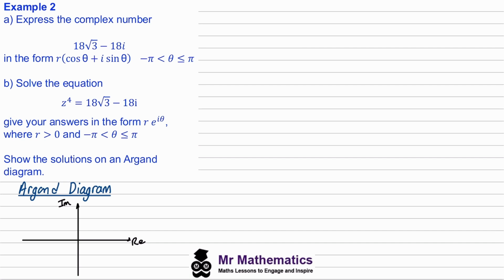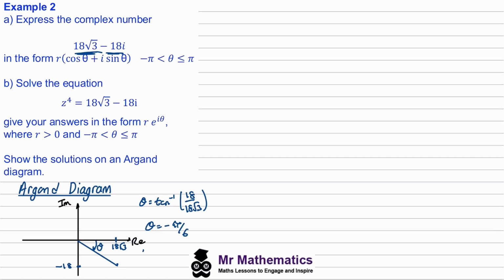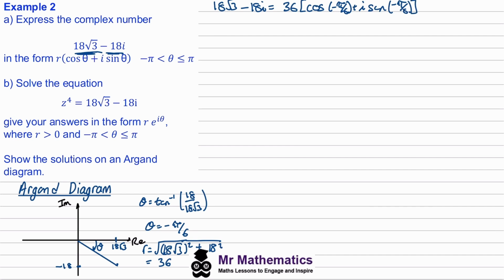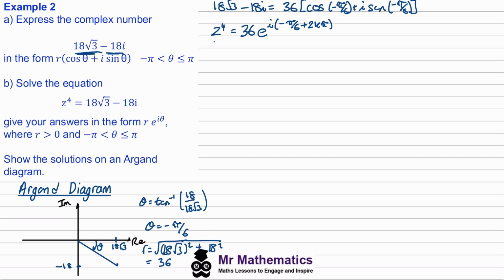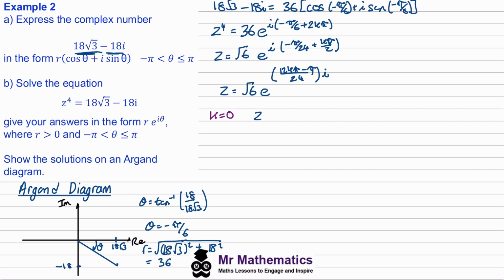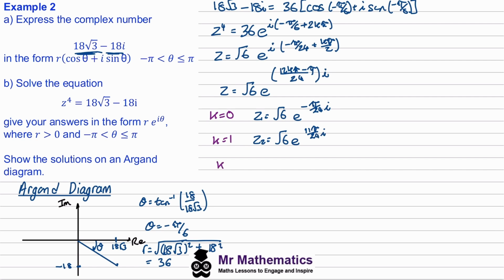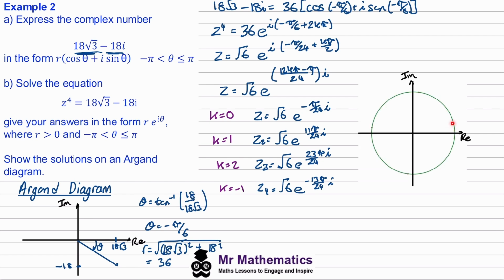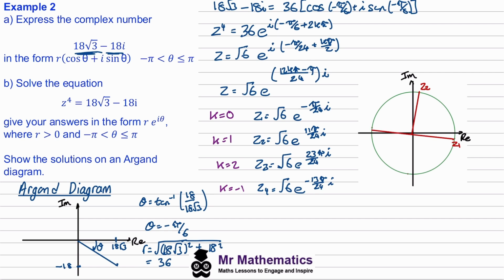Nth Roots of Complex Numbers Part 2 | Mr Mathematics